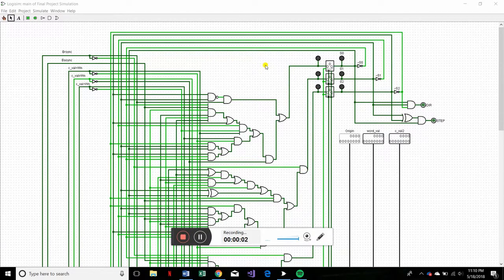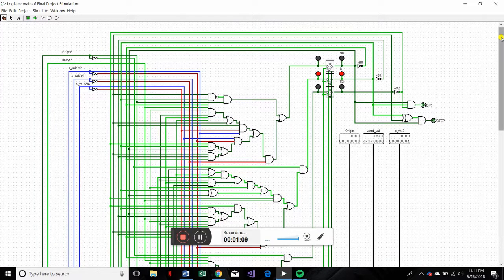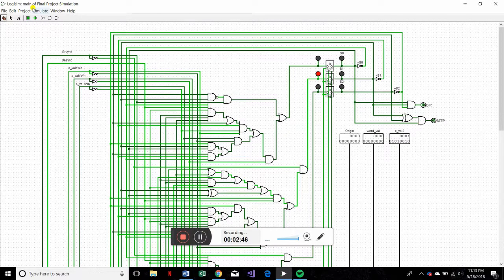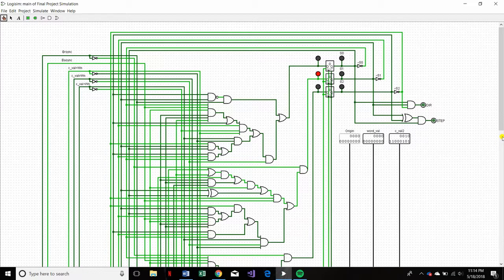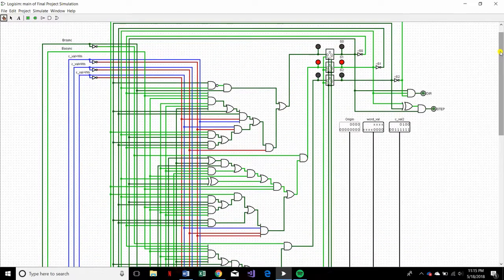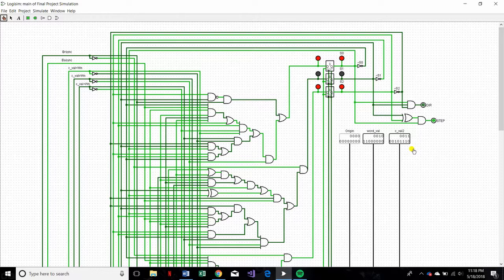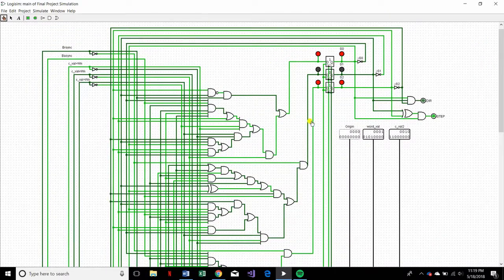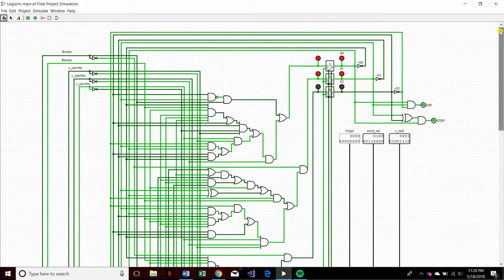Final Project: Simulated FSM